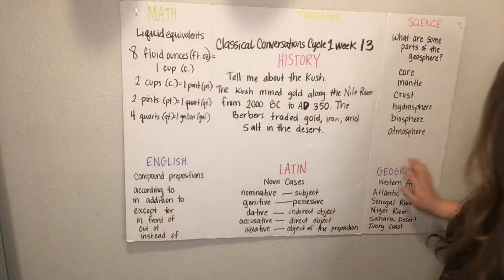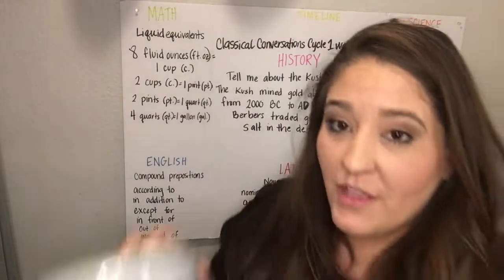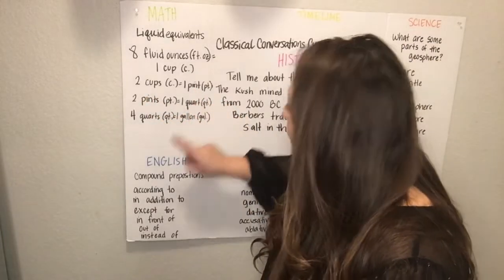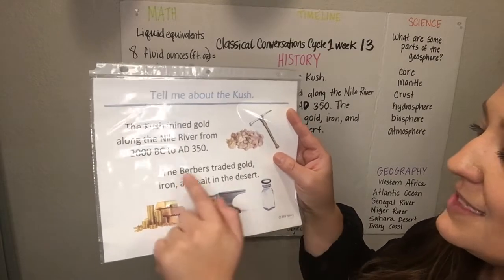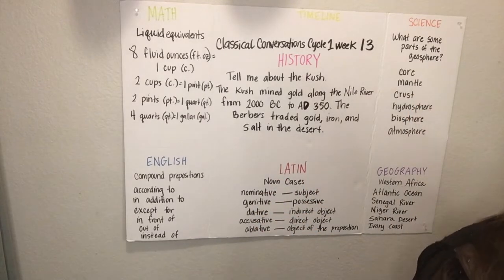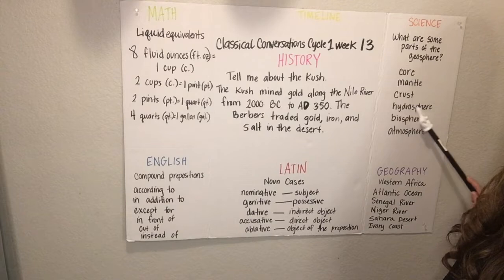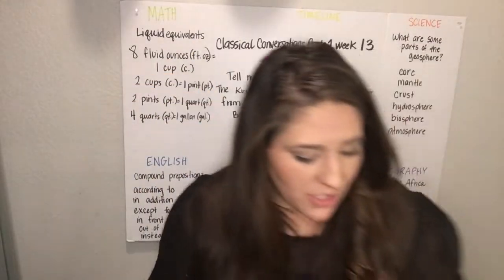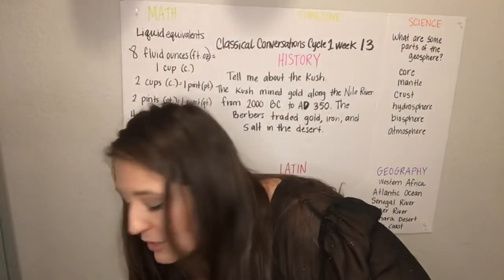Cc cycle 1 week 13 tutor ideas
Cc cycle 1 week 13 tutor ideas for Mrs. Kristen’s class classical Conversations